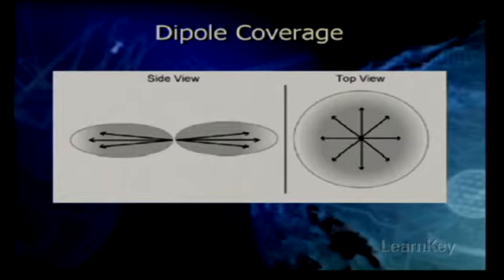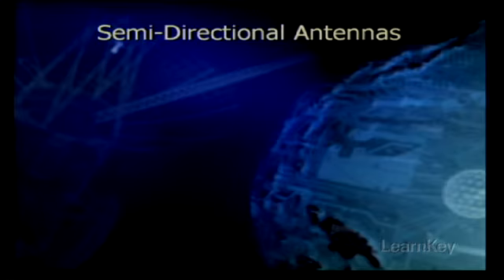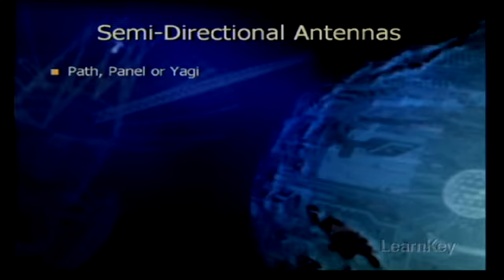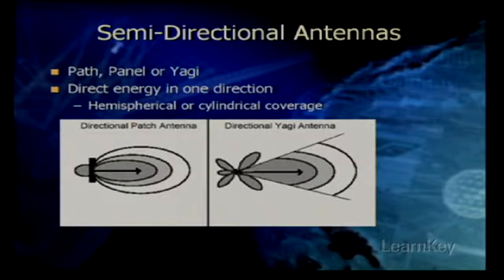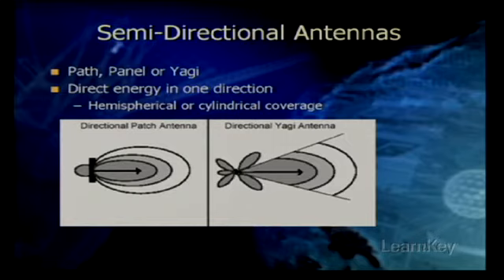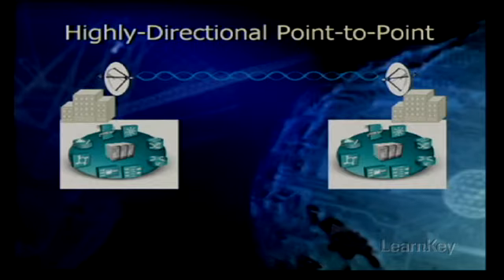Learnkey Wireless Networking Session 2 10